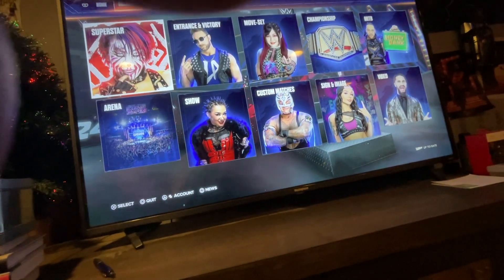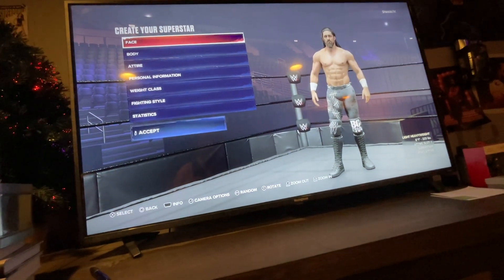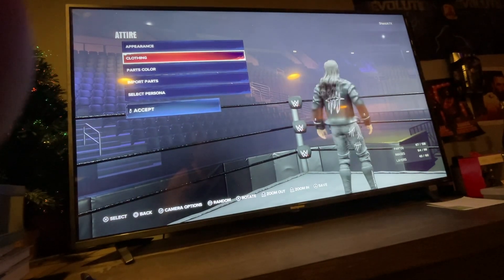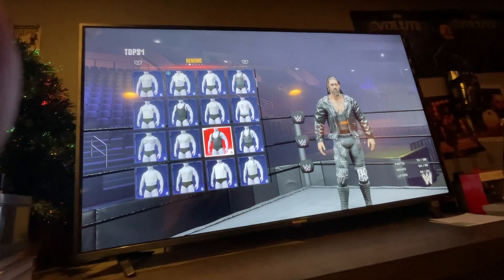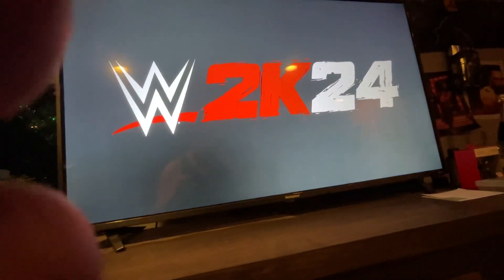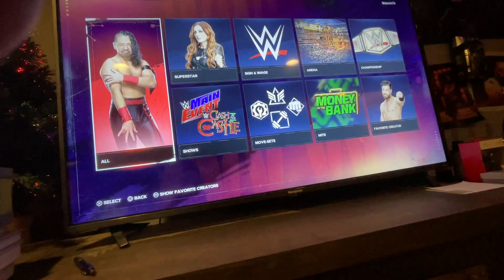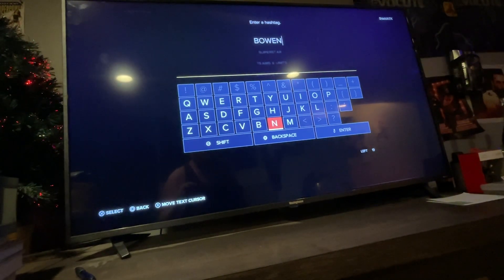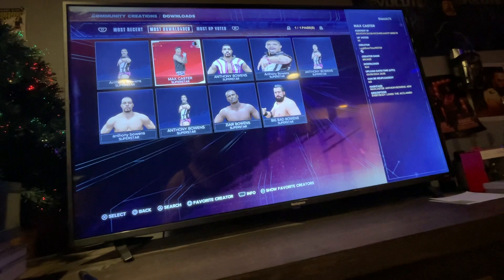WWE2K24 Experiencing crashing and unable to download certain characters. Please help